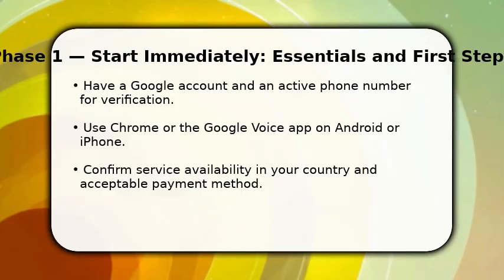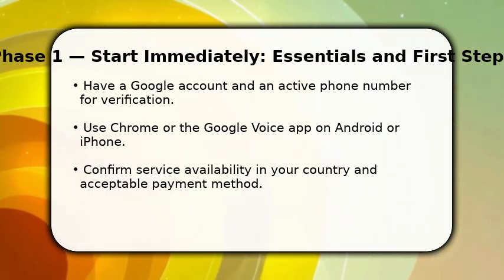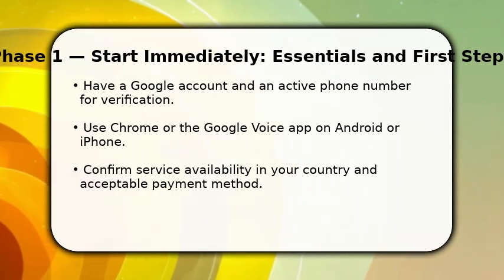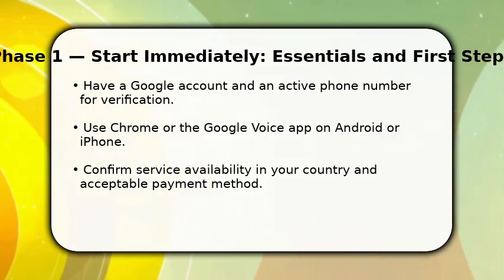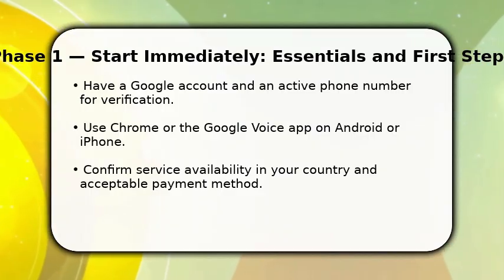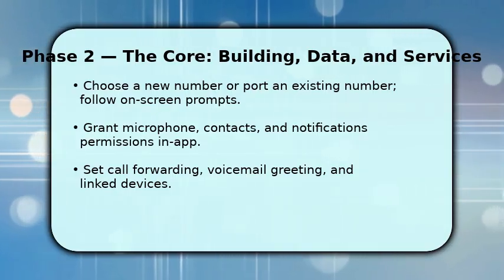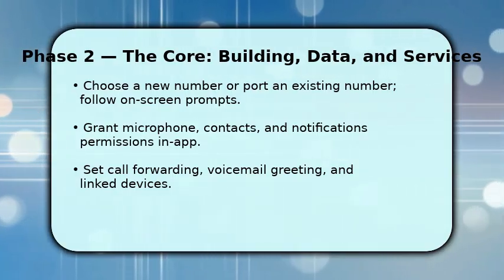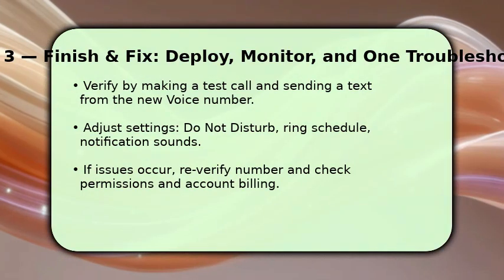How to Activate Google Voice - Full Guide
How to Activate Google Voice - Full Guide | 🔒 Surfshark VPN Deal — Stay private and secure. $1.99/mo + 3 Months Free ▸

Discover the step-by-step process of activating Google Voice for seamless communication. This comprehensive guide covers account setup, verification procedures, and tips to enhance your experience with this versatile service.

Google Voice activation, setup instructions, account creation, verification steps, communication services,